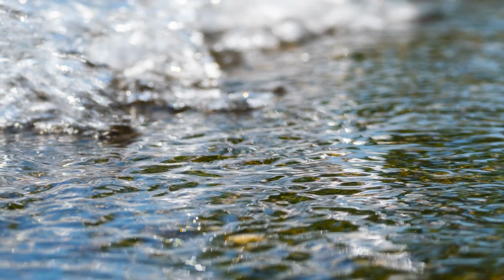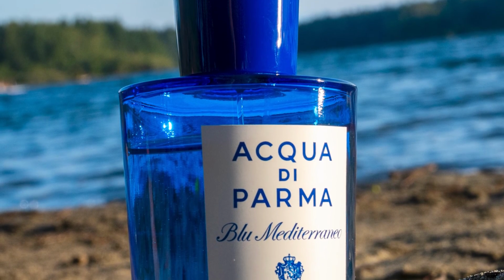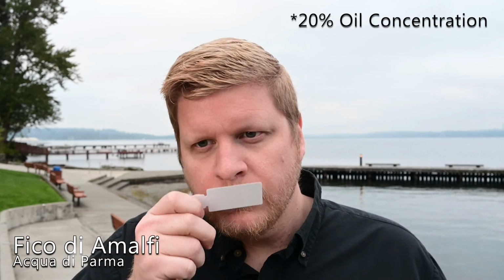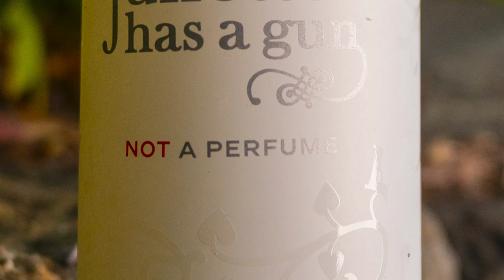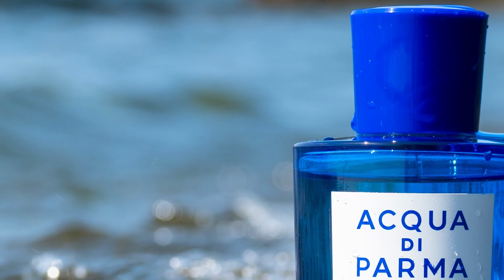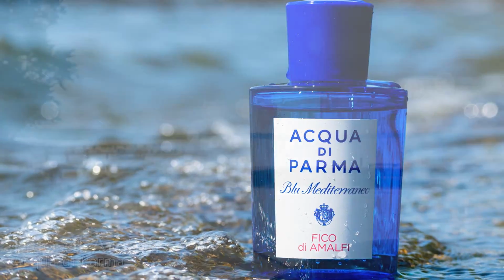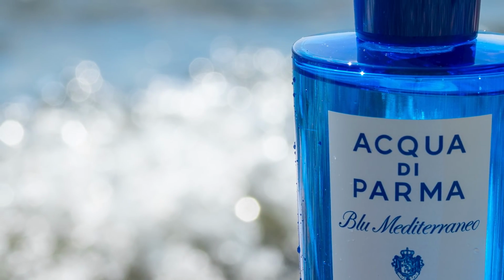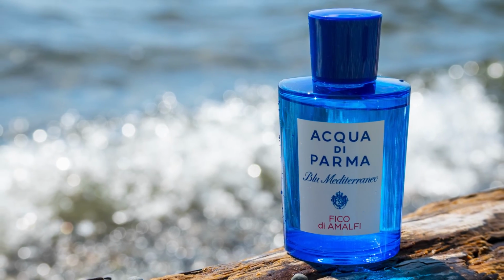Fico di Amalfi Review - Underrated House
This week, I am giving a full video to one of my favorite spring/summer fragrances. Hear me explain why this is one of my few recommended blind buys.

Here's a link to Fico di Amalfi from Jomashop if you want to buy it. (I am not an affiliate and get nothing from you using this link, I'm just a fan of Jomashop)